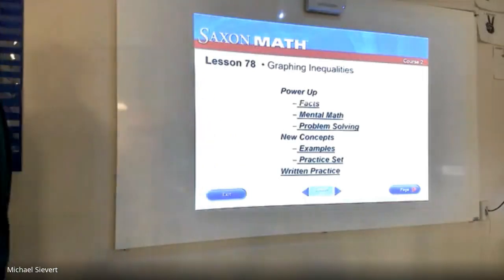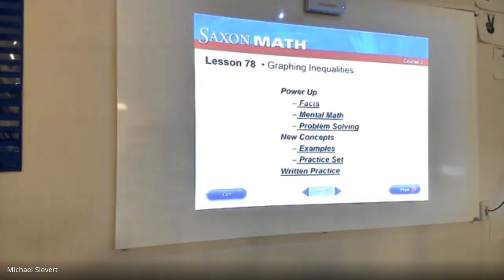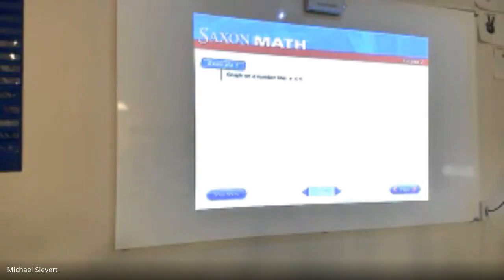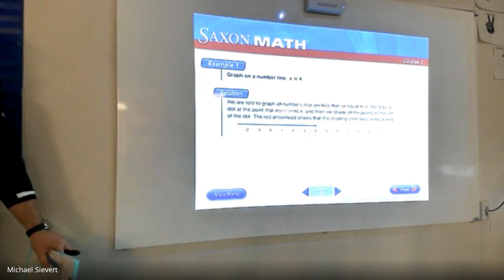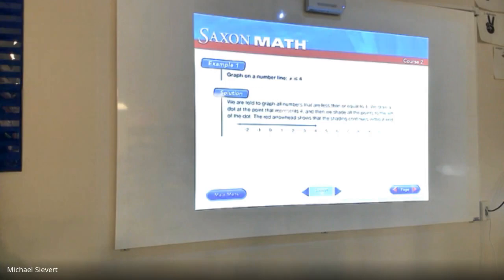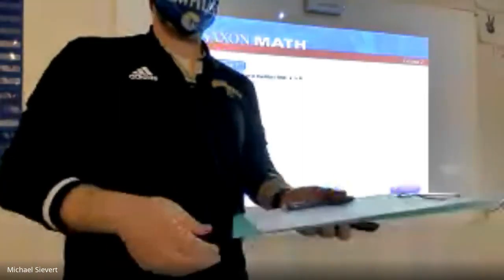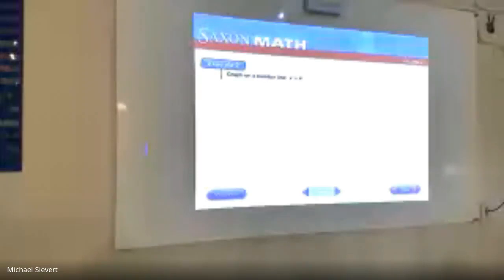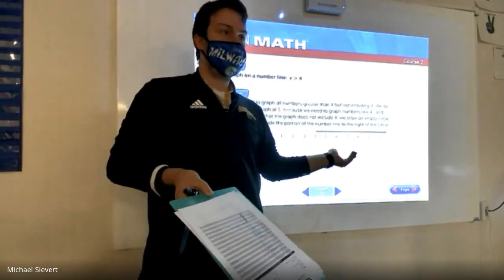6th 3 23 L78